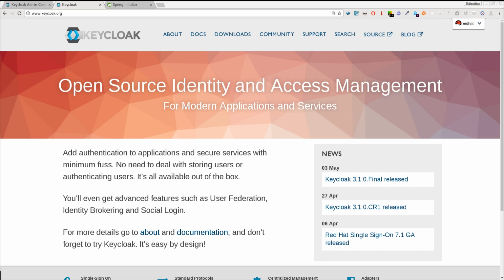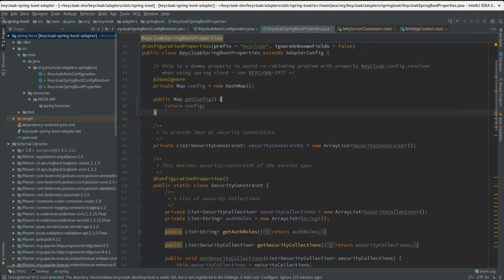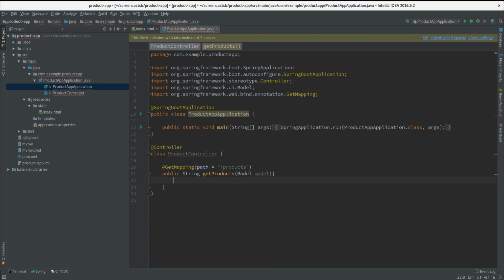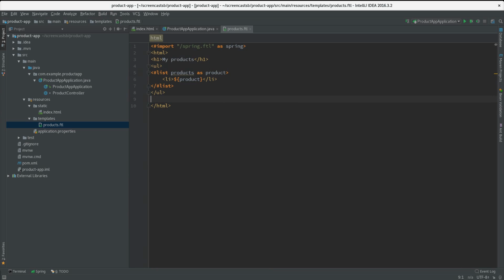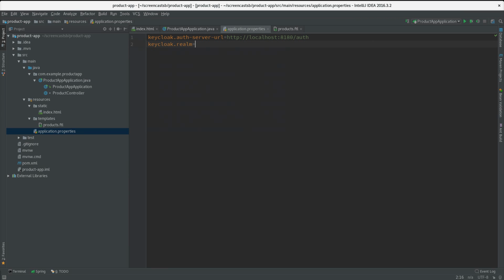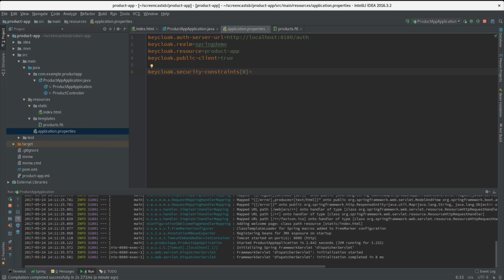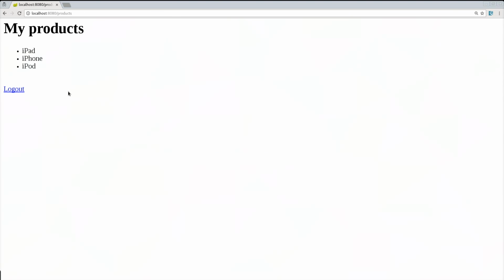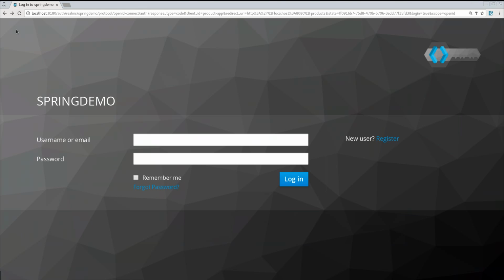Easily Secure you Spring Boot App with Keycloak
Although security and identity management is a crucial aspect for any application, its implementation can be difficult. Worse, it is often neglected, poorly implemented and intrusive in the code. But lately, Identity Management servers has appeared which allow to outsource and delegate all authentication and authorization aspects, such as Of these servers, one of the most promising is Keycloak, open-source, flexible and agnostic of any technology, it is easily deployable / adaptable in its own infrastructure. In this session, I propose you to discover KeyCloak progressively and in an interactive way: 0 slide, 100% live coding.

We will naturally focus on the Spring Boot adapter that Keycloak provides but also see how you can combine Spring Security with Keycloak.